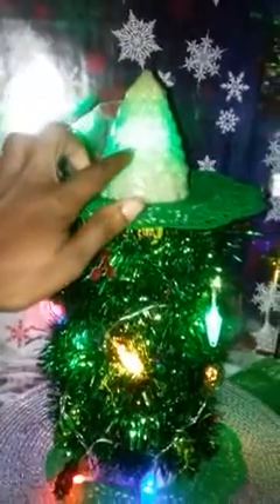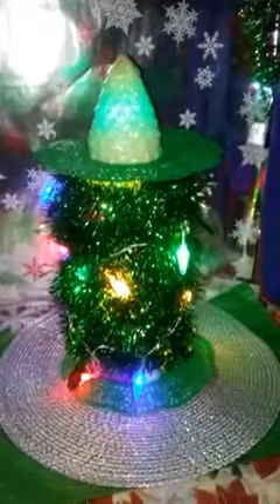Deck the Halls with a Paper Towel Christmas Tree!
Bible Verse:
For unto us a child is born, unto us a son is given: and the government shall be upon his shoulder: and his name shall be called Wonderful, Counsellor, The mighty God, The everlasting Father, The Prince of Peace. Isaiah 9:6 KJV

  $cheriech